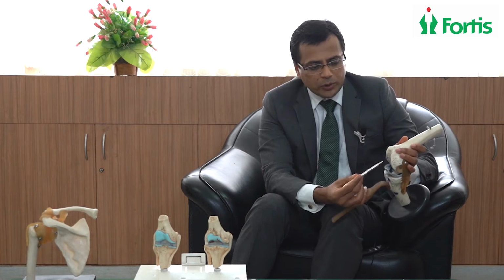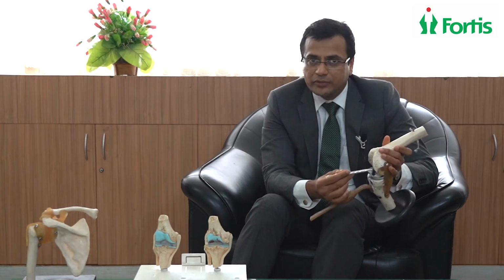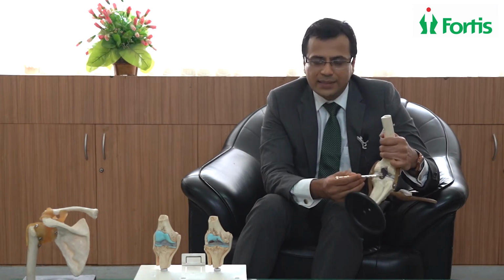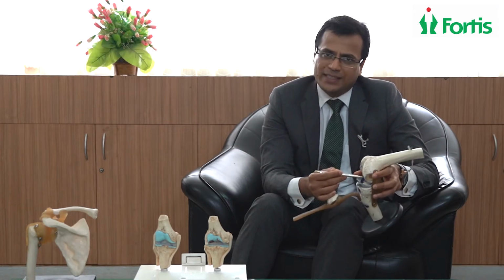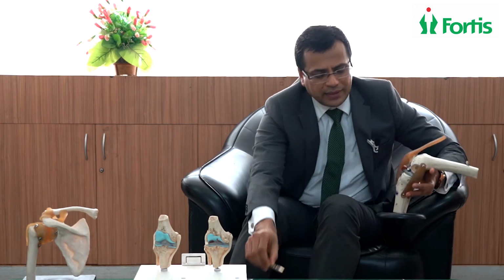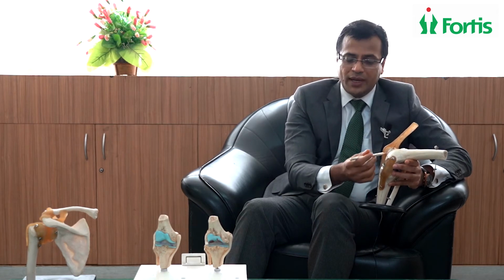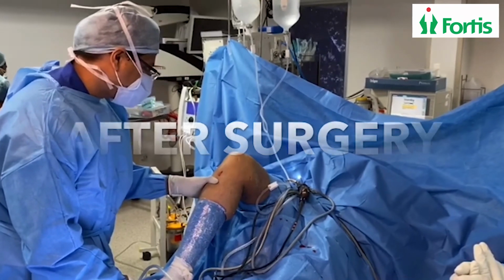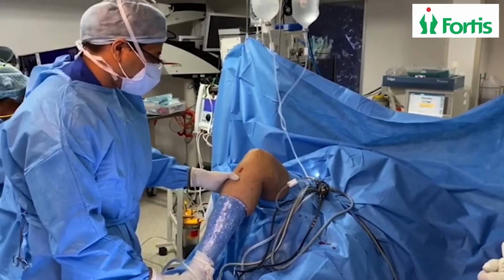PCL Injuries - Dr Raghu Nagaraj | Fortis Hospital, Cunningham Road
Watch Dr Raghu Nagaraj, Senior Consultant - Orthopaedics, Fortis Hospital, Cunningham Road, explain PCL injuries and its treatment. Watch Learn & Share.